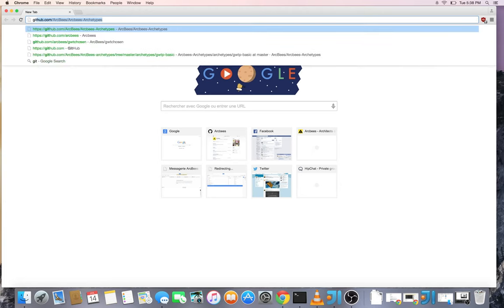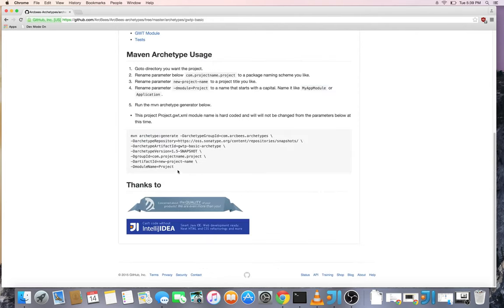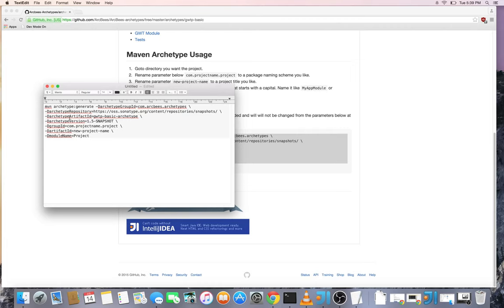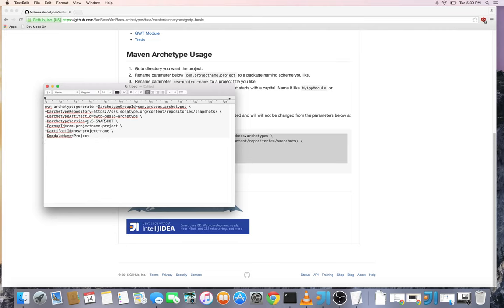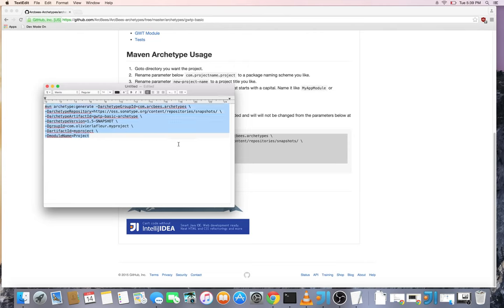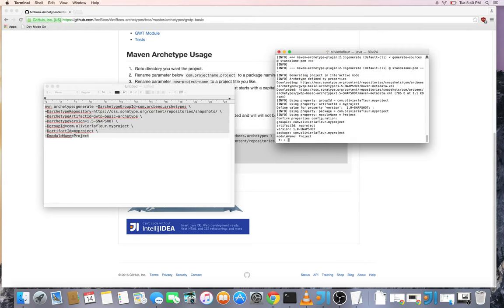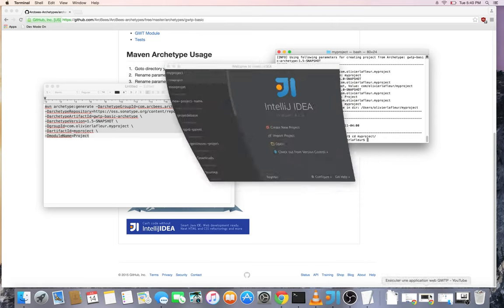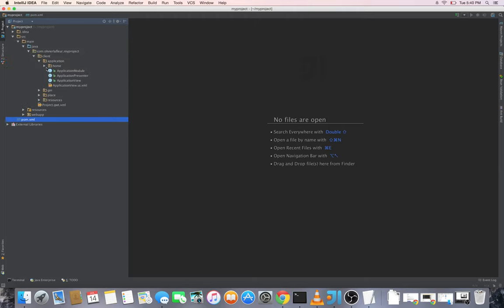Generate a GWTP project with Maven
Link to the GitHub page that contains the Maven instruction to be executed